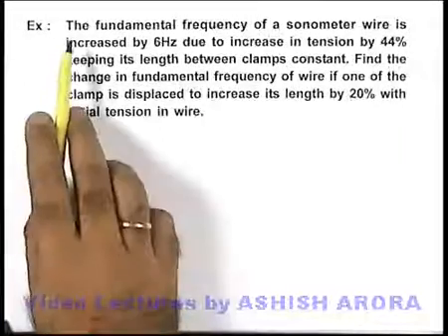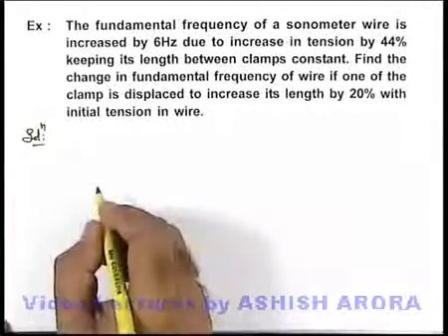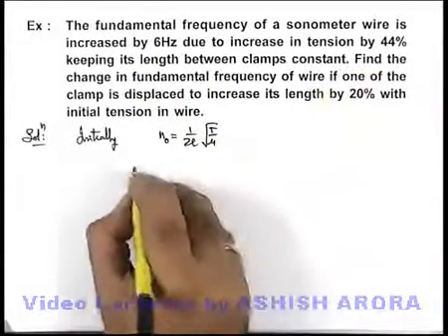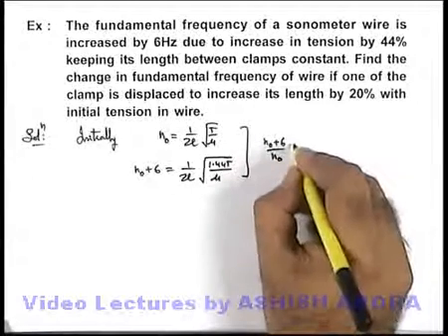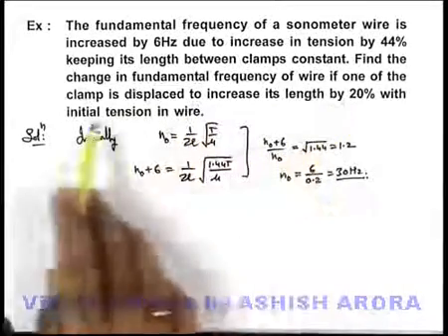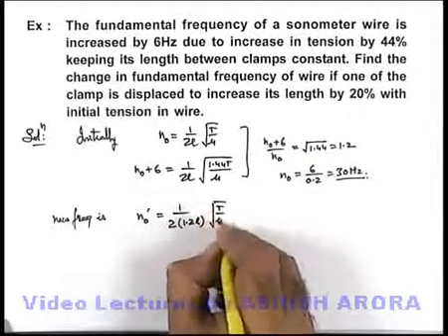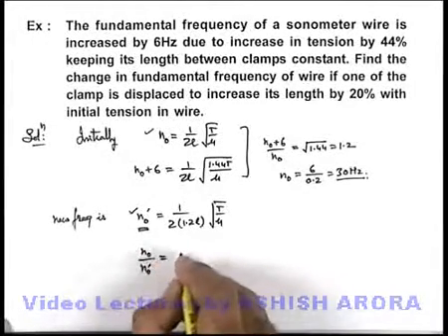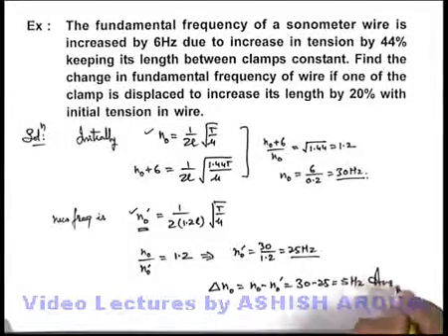Class 11 Physics | Stationary Waves & Beats | #27 Solved Example-12 on Superposition of Waves